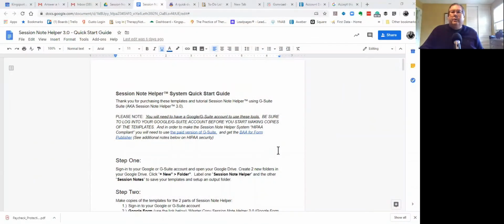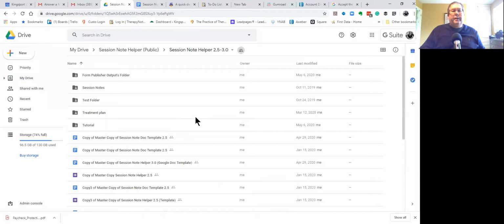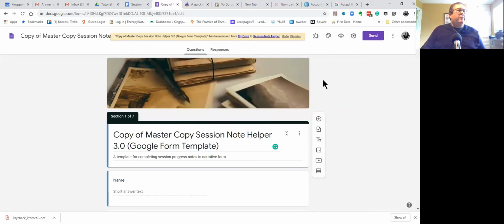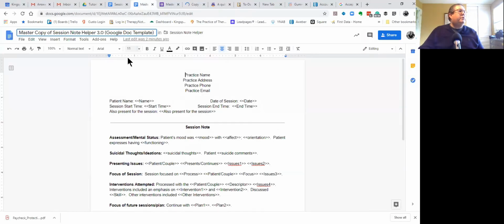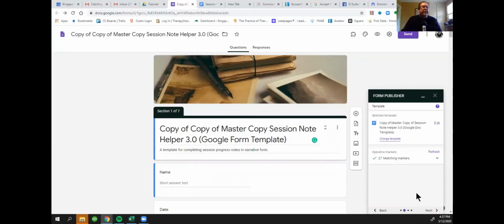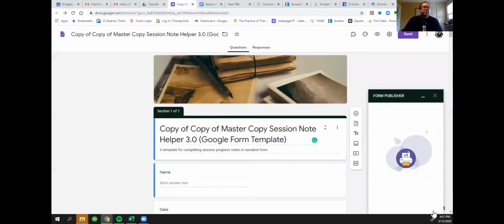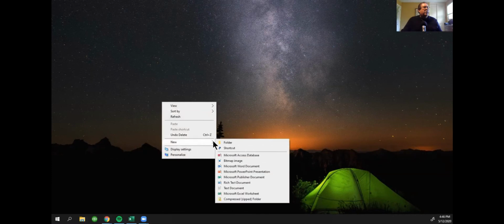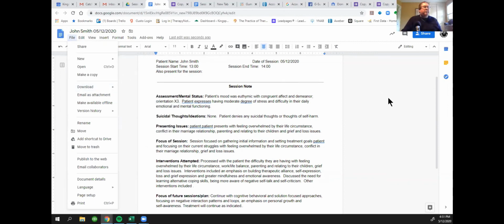Using the Session Note Helper 3 0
This tutorial walks you through the set-up of the Session Note Helper system for G-Suite.  To get copies of the templates and the Start Guide go to:

The Session Note Helper is a way to quickly create psychotherapy session or progress notes using checkboxes on a Google Form that then generates a Google Doc in a narrative format.

The Session Note Helper system is NOT a software but simply a way to set up Google Forms and Google Docs using an add-on called Form Publisher to streamline the writing of progress notes.